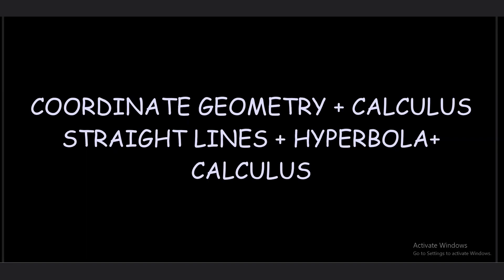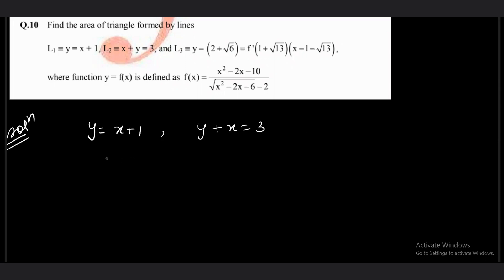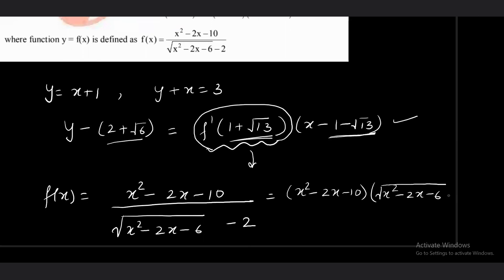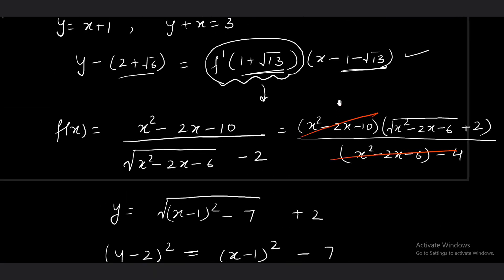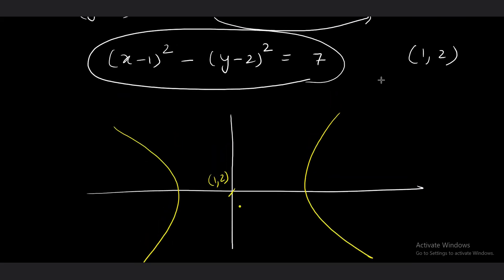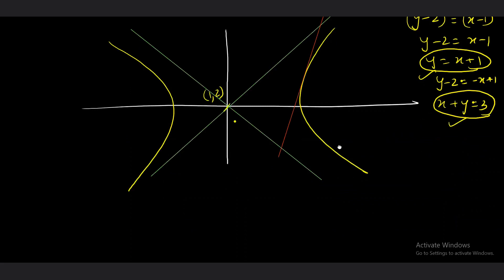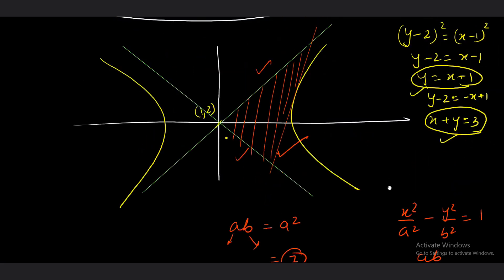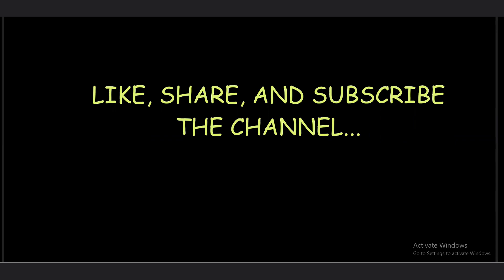COORDINATE GEOMETRY+ DIFFERENTIAL CALCULUS | JEE ADVANCED |HST MAM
In this video we are sharing an elegant approach to solve a beautiful question of coordinate geometry, which otherwise can also be solved using a little lengthy approach. Enjoy the problem, learn to connect concepts, apply it wherever required.

For access through web:
2. Enter org code:  fdsvk
3. Enter your mobile number
4.Fill the OTP sent to your mobile number